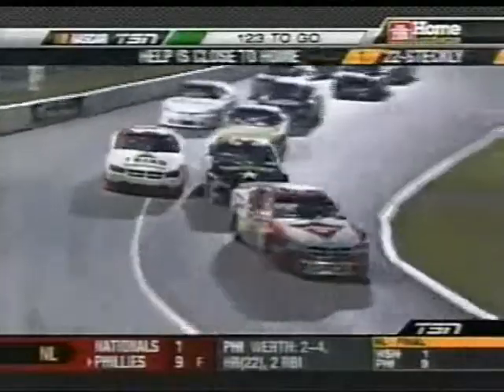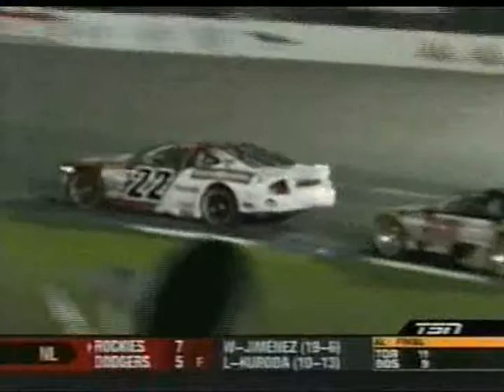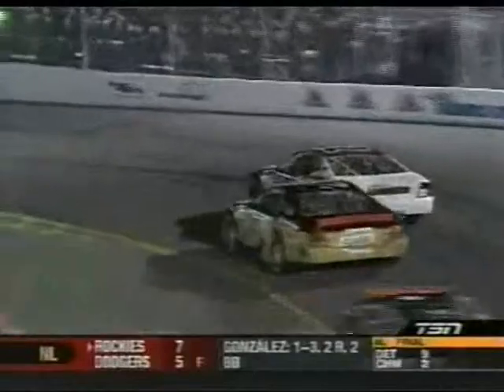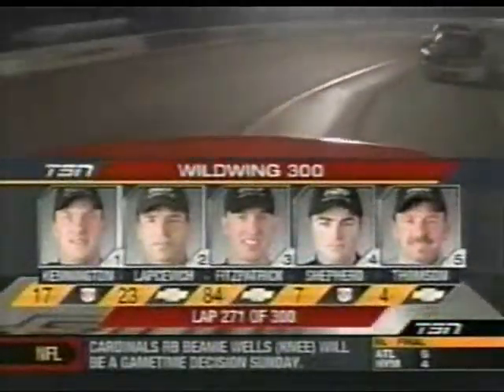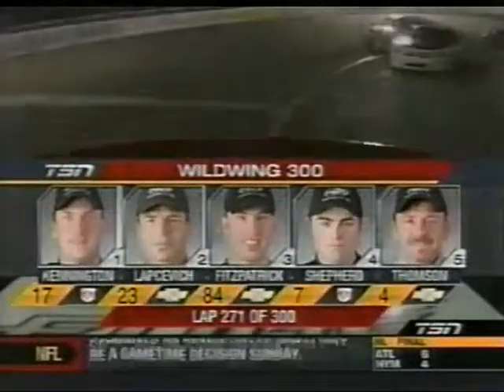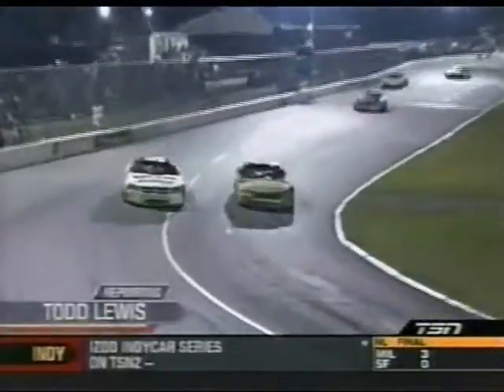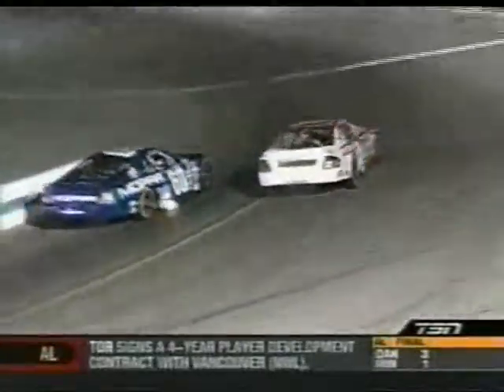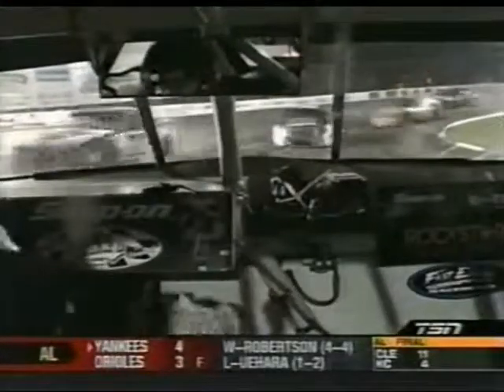2010 Wild Wing 300 - PART 4/5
The field gets a long green flag run as Scott Steckly's tires fall off DJ Kennington rises to the top of the charts.

2010 Wild Wing 300
Barrie Speedway